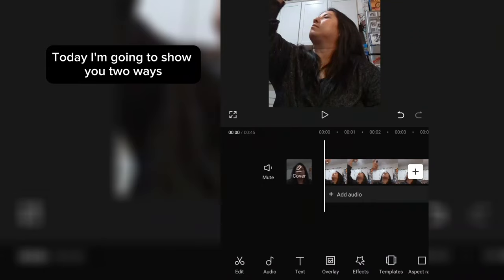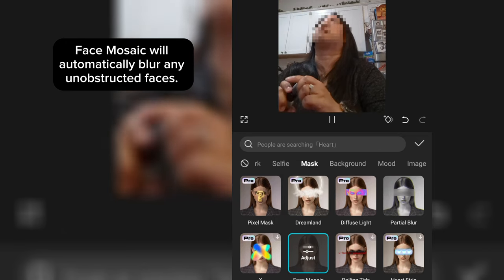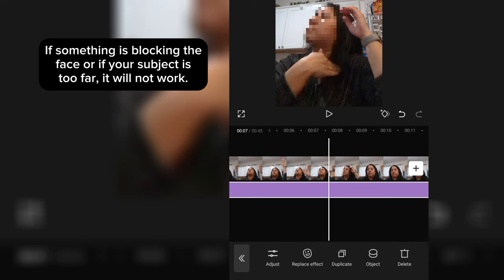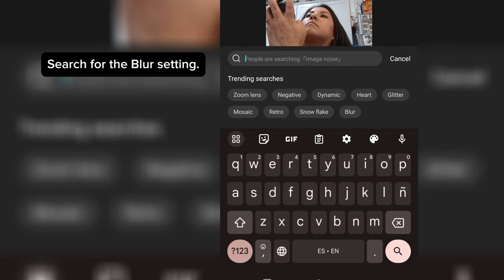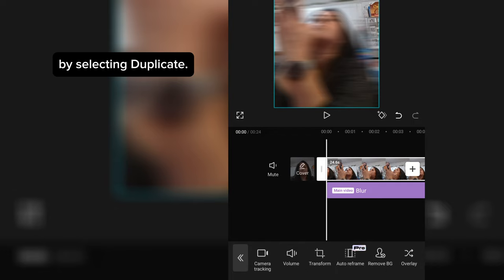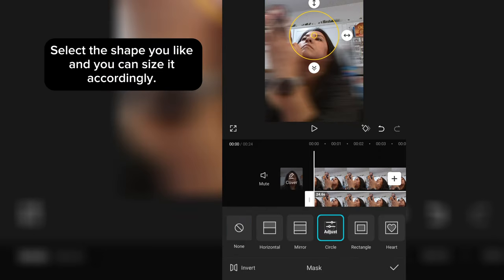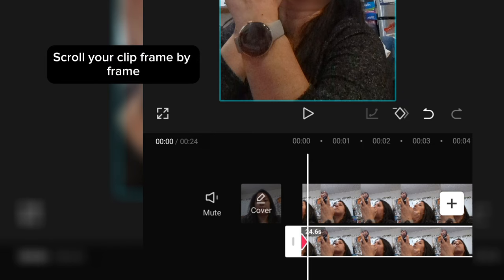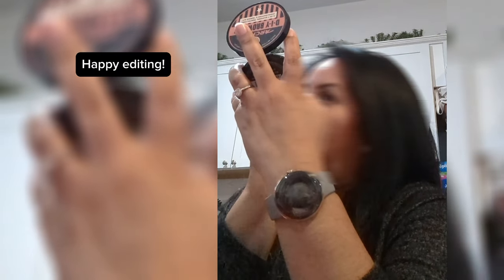2 Ways to Blur Faces on Capcut (Mobile)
Timestamps:
00:00 - Intro
00:06 - Blur Method 1
00:52 - Blur Method 2
02:27 - Outro

Filmed with Google Pixel 7 Pro and edited with Capcut.

Reselling Items I Love:
Clear Bags

Cleaning Items I Love:
Horsehair brushes
Shoe Cleaner
Lexol Leather Cleaner

Other Items I Love:
USB Hub splitter
Anker USB Hub
Ring Light